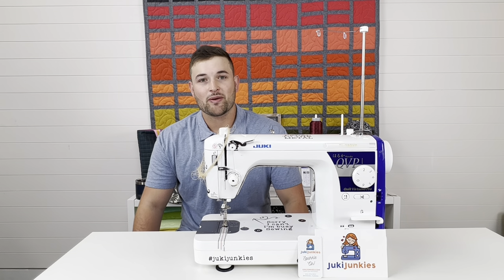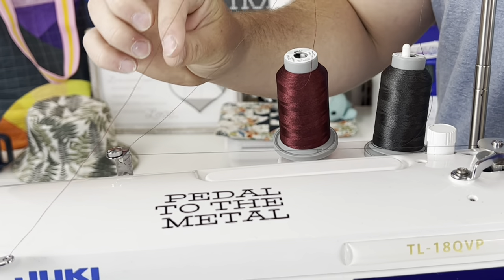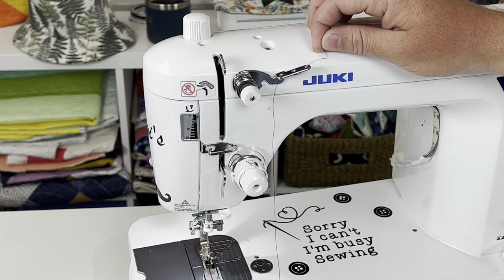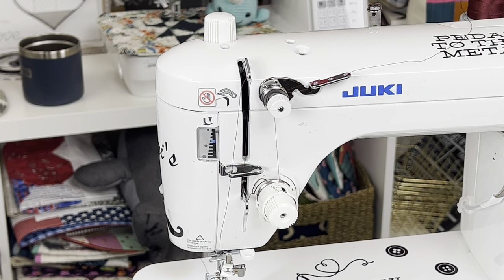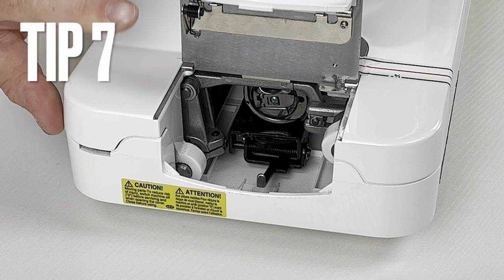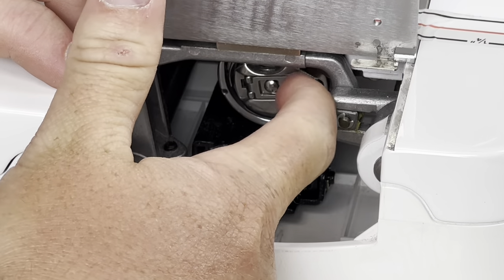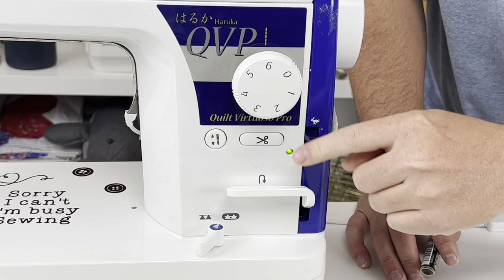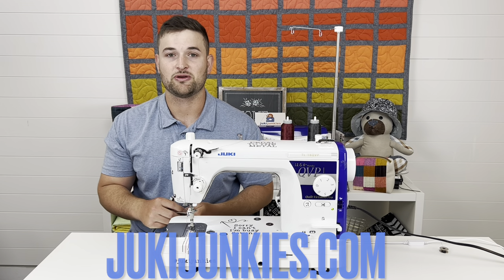JUKI TL COMMON USER ERRORS!! (LEARN WITH US) ( MECHANICAL MACHINE)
In this video we go over 13 common user errors on the JUKI TL sewing machine.
We love supporting the Juki community. If you ever need parts/notions check out

⏳Time stamps time⏳( Click on the time)
- 0:00 intro
-TIP 1 Bobbin winding 00:55
-TIP 2 Threading machine 2:40
-TIP 3 Setting top tension 5:21
-TIP 4 Pressure foot pressure 5:55
-TIP 5 Needle threader 6:42
-TIP 6 Change needle 8:17
-TIP 7  Inserting bobbin case 9:44
-TIP 8 Inserting bobbin into bobbin case 10:45
-TIP 9 Setting tension on bobbins case 11:15
-TIP 10 Oiling hook 11:54
-TIP 11 Revers lever 12:28
-TIP 12 oiling the machine update info (we recommend all 6 holes every 3-4 months not every 4 -6 hours of sewing ) 12:53 UPDATED video on oiling) We went by the manual in this video for the oiling times and we have been notified/ found that that is a little too often. Check out this video for updated information.
-TIP 13 Thread cutter 13:18

is_from_webapp=1&sender_device=pc